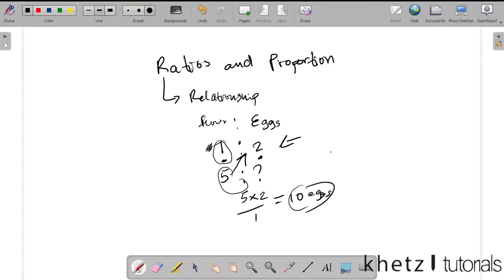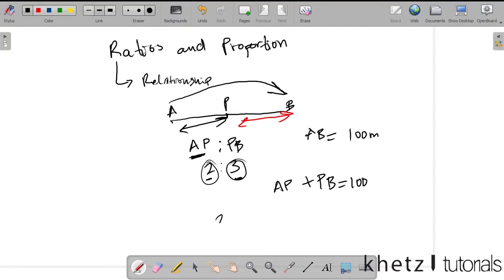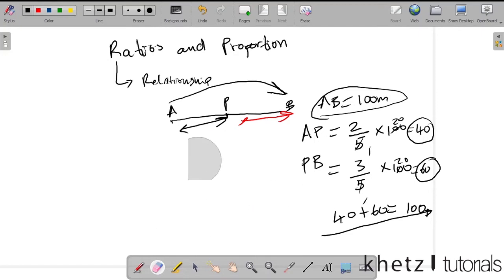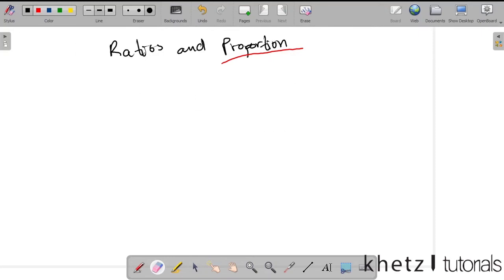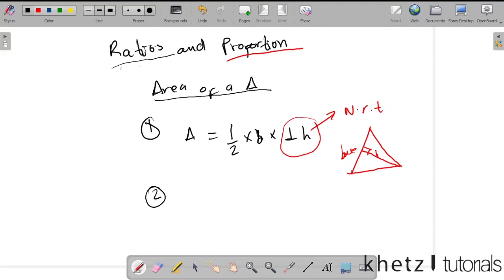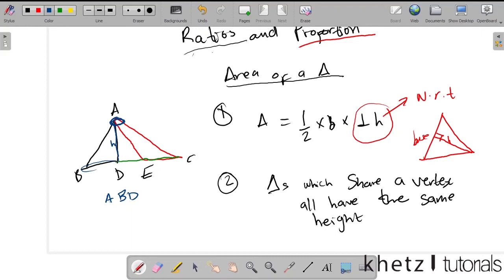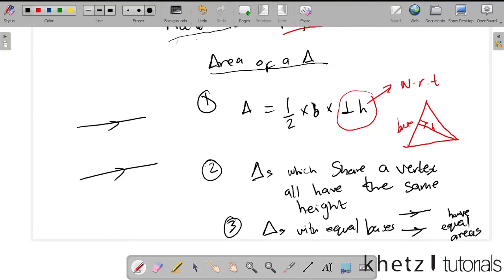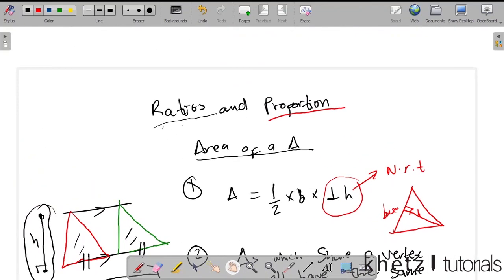Euclidean Geometry: Ratios and Proportions | Grade 12 Mathematics | Khetz Tutorials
An introduction to ratios and proportions.